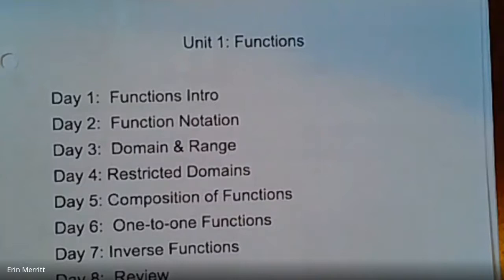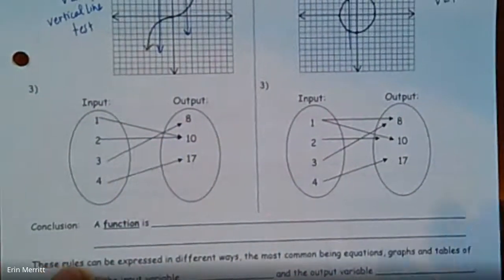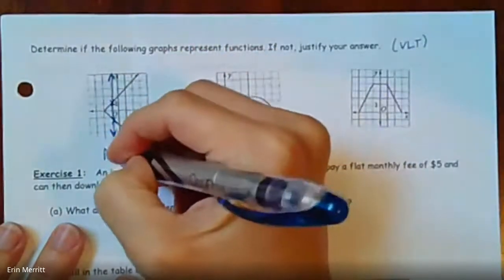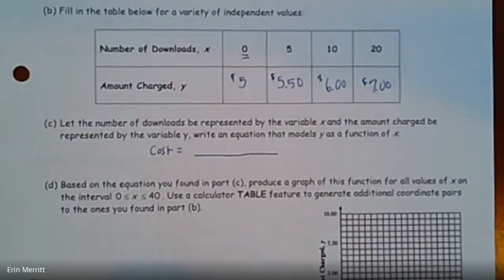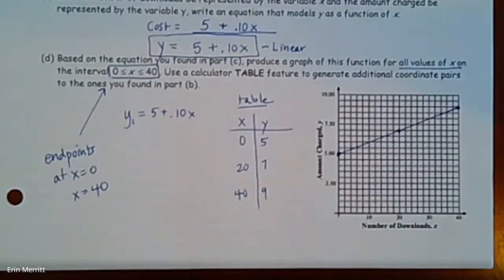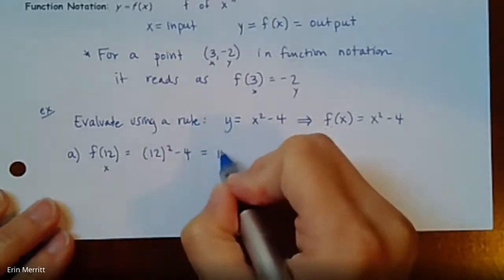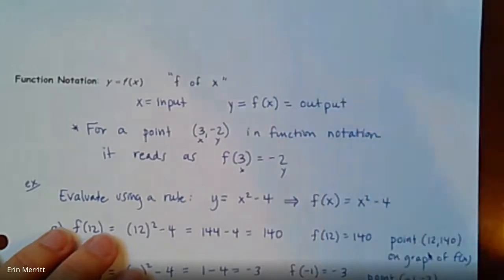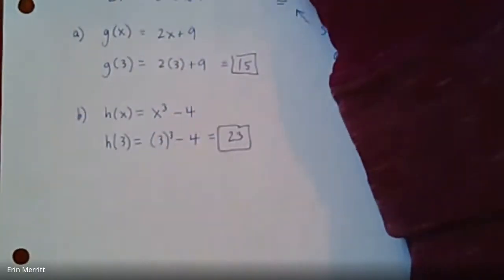Alg 2 Notes 1-1 Functions